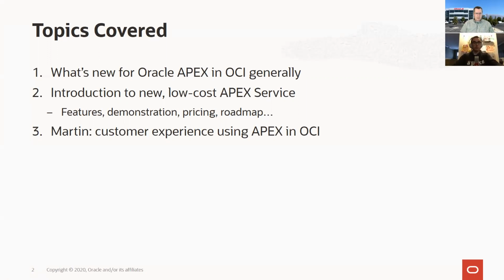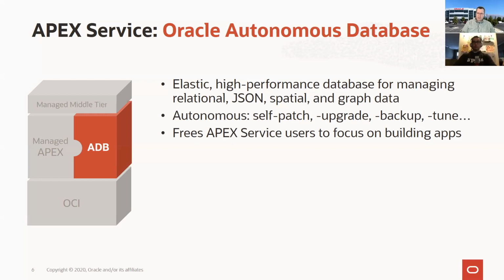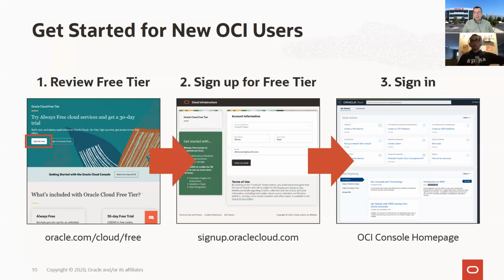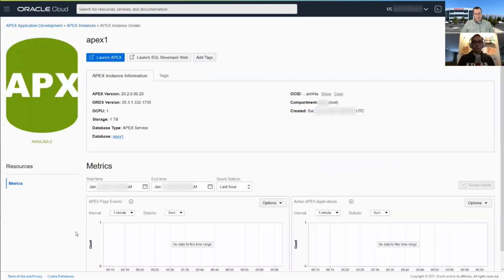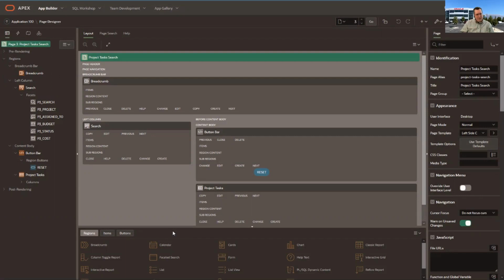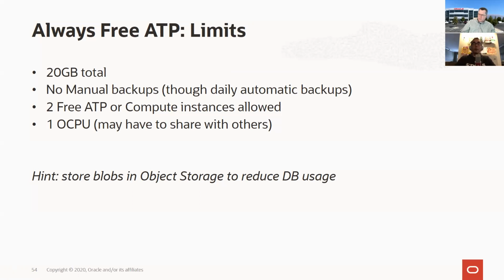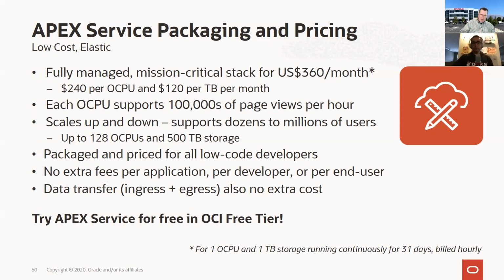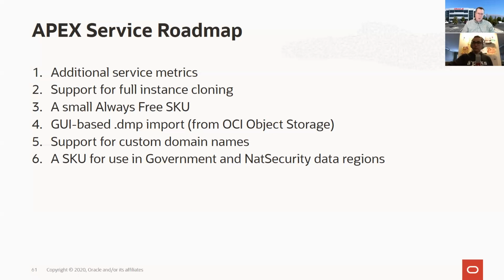Get Together What’s New For Oracle APEX Low Code Application Development in Oracle Cloud Infrastru